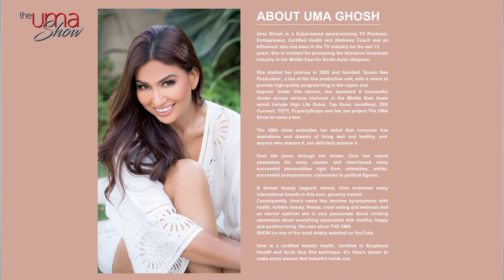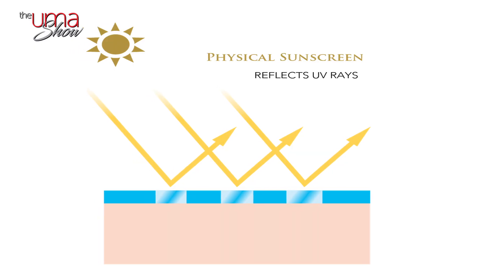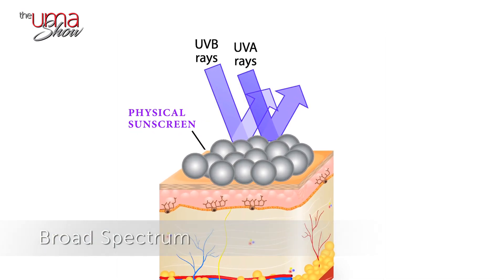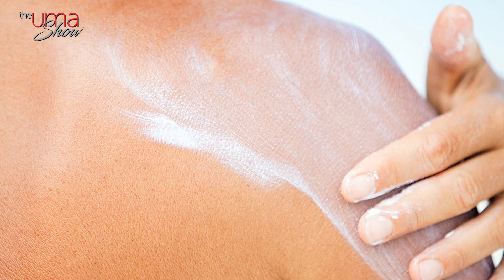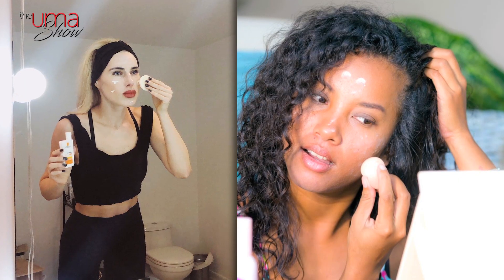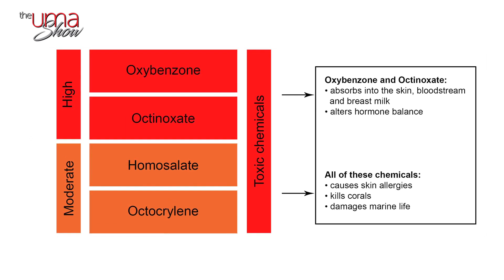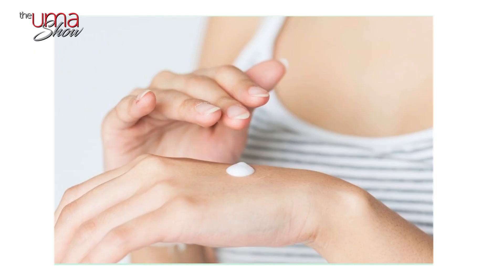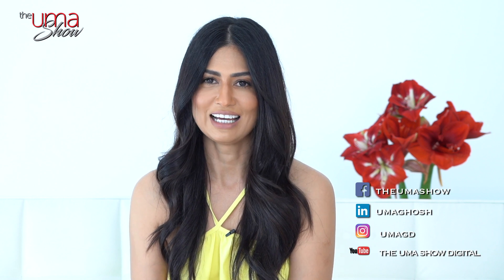Difference Between Physical And Chemical Sunscreens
By now, all of you already know how essential it is to wear sunscreen daily. And that realization has thankfully led to a lot of women and men to protect their skin from the damages that come with sun exposure. Sunscreen has now the most integral part of morning skincare routine and I couldn’t be happier for everyone who’s doing their best to protect their skin.
Now that everyone has realized the importance of sunscreens, another important question arises; what type of sunscreen should you be using? There’s a lot of debate going on about physical and chemical sunscreens. So, I’ve decided to help you choose the best sunscreen for your skin.
Physical Sunscreen:
Physical sunscreens get their name because they act as a physical barrier against the UV rays from the sun. The sunscreen acts as a shield and does not allow the UV rays to get into your skin and actually ends of deflecting them away from your skin. Physical sunscreens also are known as mineral sunscreen because of the active mineral ingredients that it contains. The two active mineral ingredients, zinc oxide and titanium dioxide have the only ingredients that have been labelled as safe by the FDA.
Let’s take a look at the pros and cons of physical sunscreens.
Pros:
• Starting with the pros, physical sunscreens are broad-spectrum. They can protect you from both UVA and UVB rays.
• Physical sunscreens instantly come into action. You don’t have to wait 15-30 minutes for it to start doing its work.
• Has the active ingredients that actually are approved safe by the FDA.
• Because of the white layer that appears on the skin, it’s really easy to tell if your sunscreen is coming off.
• If the skin doesn’t get sweaty or wet, physical sunscreens last longer in the UV light exposure as compared to chemical sunscreens.
• Physical sunscreen is extremely suitable for those who have sensitive skin since it doesn’t allow the heat to absorb.
• It’s really beneficial for acne-prone and oily skin since it does not clog the pores.
• Have a longer expiration date than chemical sunscreens
Cons:
• The sticky white layer that usually accompanies almost every mineral sunscreen may not be appealing to some.
• You have to apply it frequently especially if you’re sweating because it can rub off.
• A thin layer won’t do. For physical sunscreen to work effectively, you have to apply it properly all over your face.

Chemical Sunscreen:
Chemical sunscreens can also be called organic sunscreens because they contain organic chemicals that absorb the UV rays and convert them into heat which is then released. Most of the sunscreens found in the pharmacies are usually chemical sunscreens. Many people avoid chemical sunscreens fearing that it might penetrate their skin, but it should be noted that it’s not the skin that absorbs the ray but the chemicals in the sunscreen themselves.
Pros:
• Chemical sunscreens are more efficient when it comes to application. They are thin and elegant which feels good to wear on the skin especially when you’re wearing makeup.
• You don’t have to apply it generously. A small amount will go a long way.
• They don’t feel sticky at all.
• Chemicals can get into your skin, but it has been studied that they are not harmful at all.
Cons:
• The most vital con I’ve learned about chemical sunscreens is that 12 out of 16 ingredients have not been labelled safe by the FDA. The most worrisome of all is oxybenzone. Oxybenzone has potential to disturb hormone levels and may cause endometriosis. It is not only a risk of humans but is also harmful to the coral reefs in the ocean because it is not biodegradable, that is why it is banned in a lot of places like Huawei and Virgin Islands.
• Chemical sunscreens have been known to irritate the skin and eyes as well which is not good for people with sensitive skin.
• May even cause your brown spots to get worse because of all the heat being made in the skin.
• Requires time ranging from 15-30 minutes to start doing its job after being applied.
• Chemical sunscreens are not as long-lasting as physical sunscreens. They have to be frequently applied throughout the day.
• Some chemical sunscreens may cause acne-prone skin to breakout.
• It is not suitable for people with sensitive skin and the higher the formula of SPF, the worse irritation and redness can get for them.
That’s all from me about physical and chemical sunscreens so now all of you can weigh the pros and cons according to your skin and choose the sunscreen best fit for your skin and your daily routine. And please don’t forget to do a patch test before applying a new sunscreen on your face.

Uma